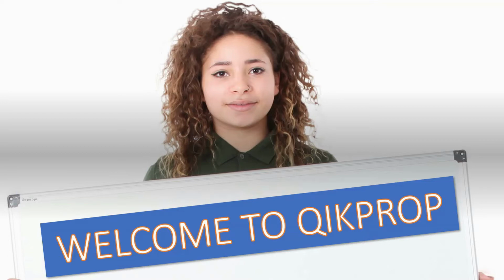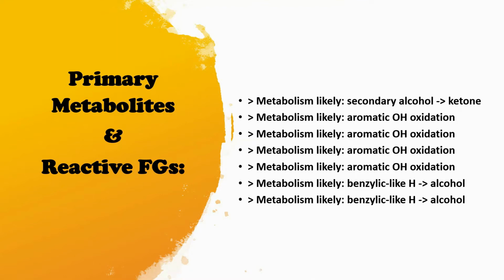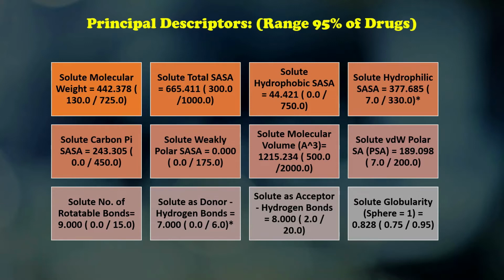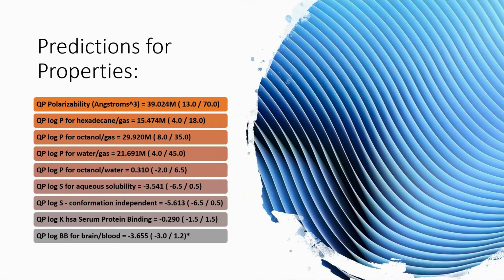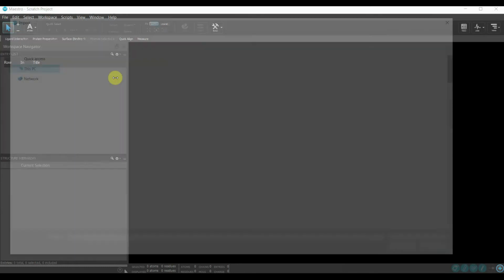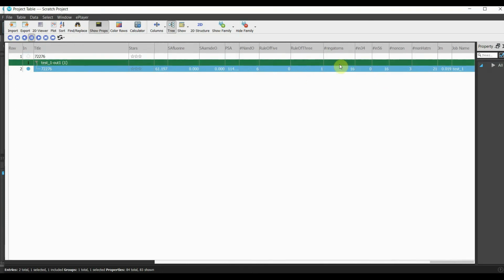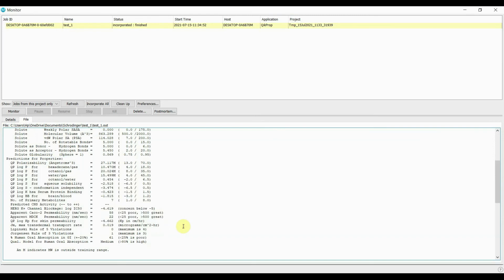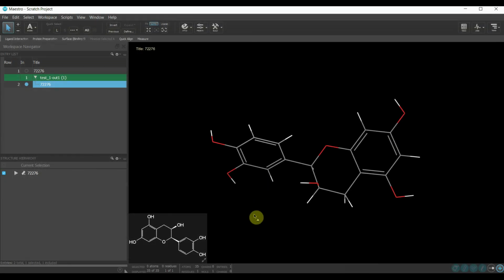How to use QikProp module of Schrodinger software suite? Easy and Best Explanations for Newbies!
The video is for newcomers in bioinformatics to get aquatinted with new software in Computer Aided Drug Design.